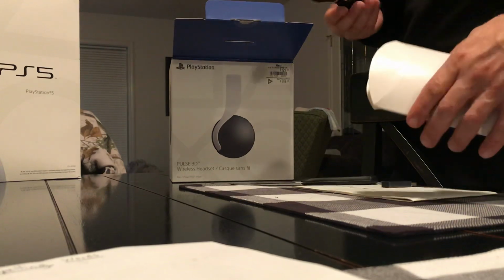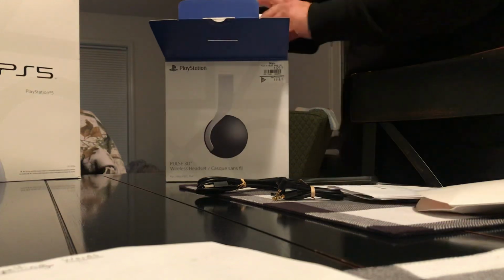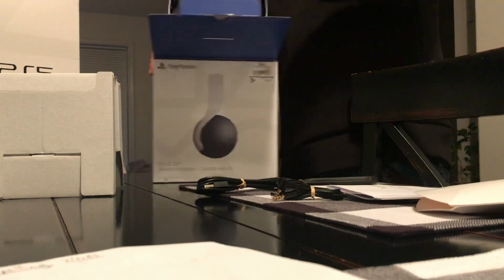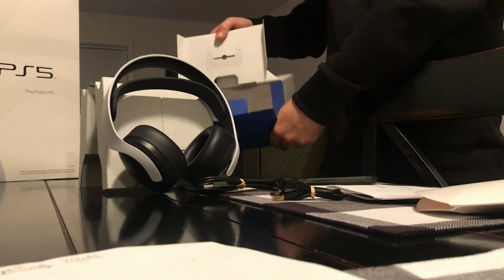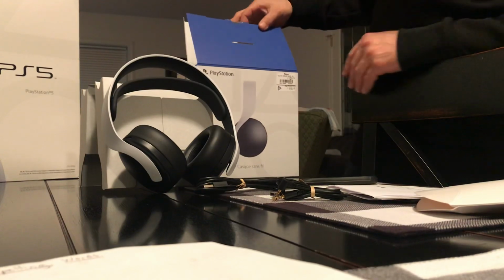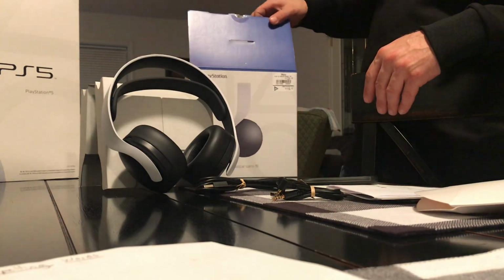PS5 Pulse 3D Wireless Headset Unboxing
This video shows you what all comes in the box when you buy the Pulse 3D Wireless Headset  for PS5.